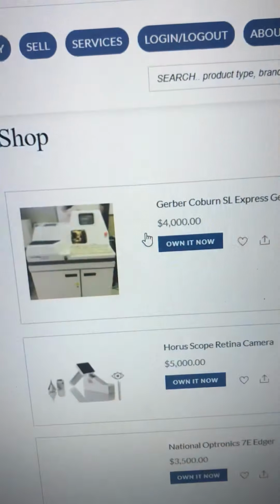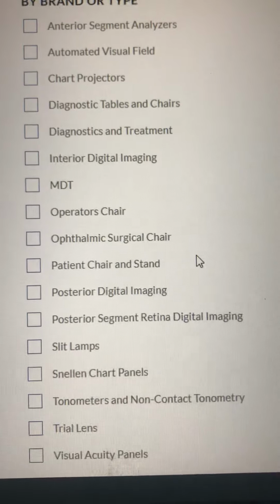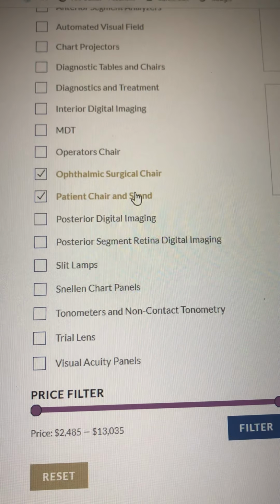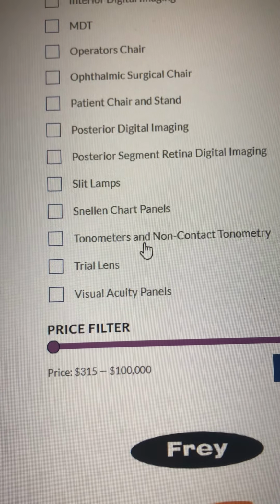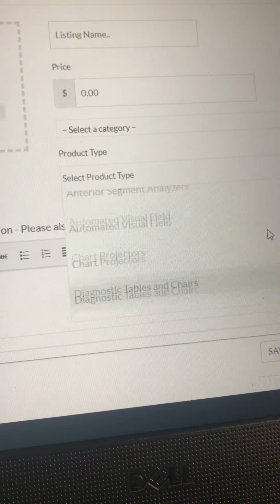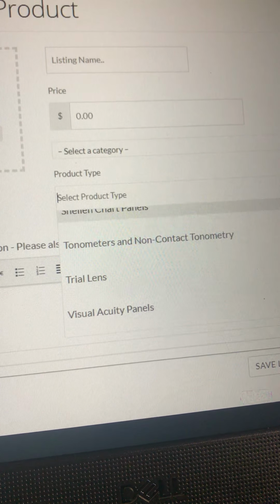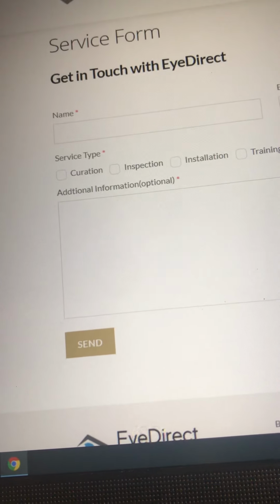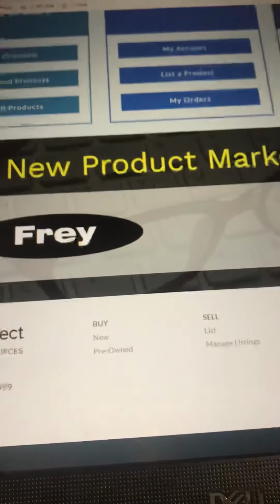Edits to EyeDirect